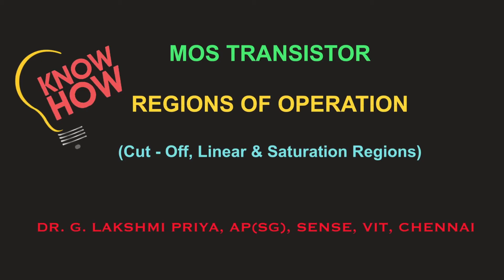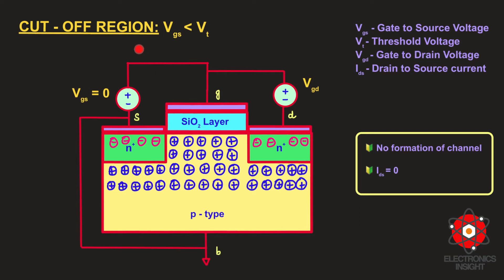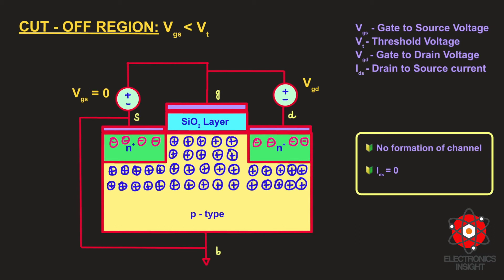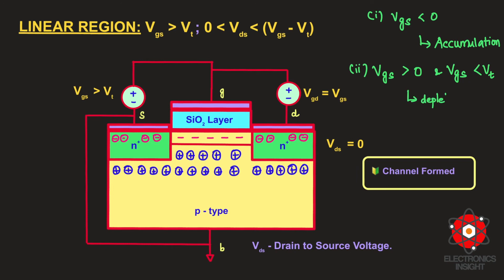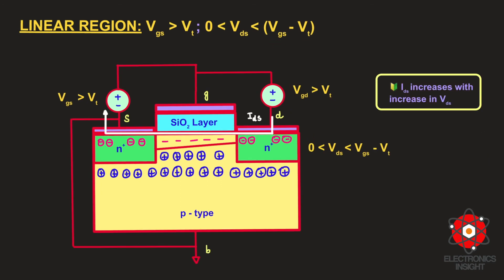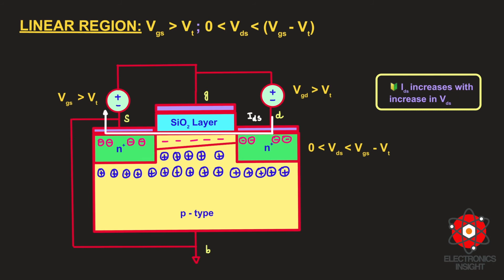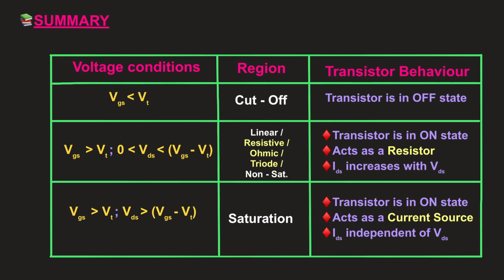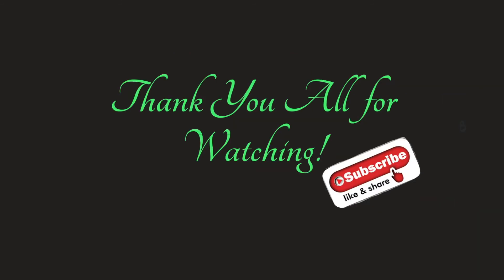NMOS Transistor - Regions of Operation - Cut - Off, Linear, Saturation | Know - How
This video on "Know-How" series helps you to understand the three different regions of operation of NMOS Transistor. The structure of simple nMOS is shown and voltage conditions are varied to depict the Cut - Off, Linear, Saturation regions.

TimeCodes:
Introduction: (00:00)
Cut - Off Region: (01:48)
Linear Region: (05:15)
Saturation Region: (11:04)
Summary: (13:12)